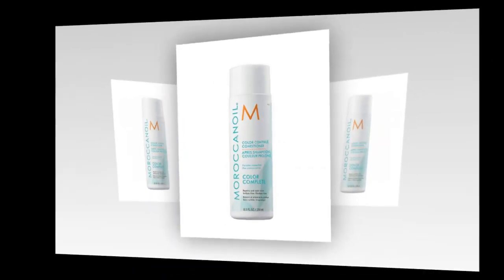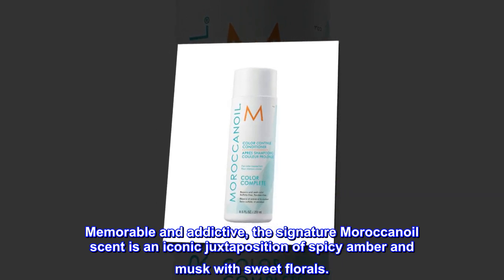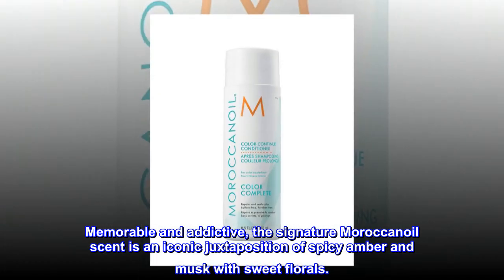Moroccanoil Color Continue Conditioner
DESCRIPTION
Nourishing, sulfate,free and highly concentrated, Color Continue Conditioner helps extend the results of the in,salon ChromaTech Service by restoring hair’s integrity
BENEFITS
Rebuilds the keratin structure to restore hair fiber and lock color within.
SUGGESTED USE
After shampooing, apply from mid,length to ends. Leave on for 1–2 minutes and rinse well.

Argan Oil
Rich in antioxidants, vitamins and essential fatty acids, this rare and precious oil has been used for centuries to nourish hair and skin.

Moroccanoil began with the iconic Moroccanoil Treatment and now offers a full line of argan oil-infused hair and body products.

Signature Scent
Memorable and addictive, the signature Moroccanoil scent is an iconic juxtaposition of spicy amber and musk with sweet florals.

Inspiring A Beautiful World
We believe that we have a responsibility to make a positive impact, from giving back to continuing our journey to become a more sustainable brand.

Great value

Love the condition of my hair after using, and it does not strip color. It actually enhances sheen